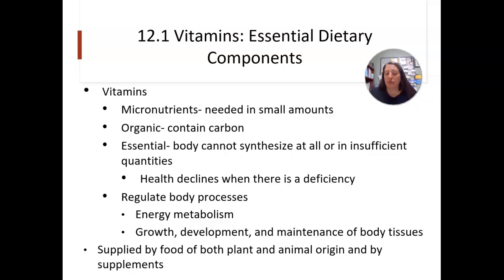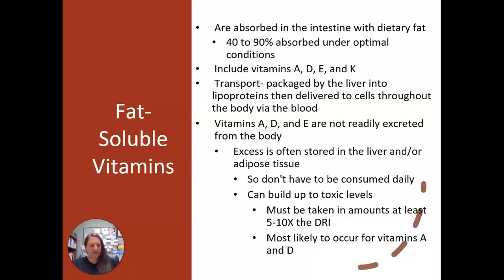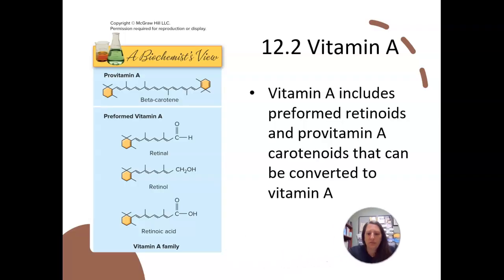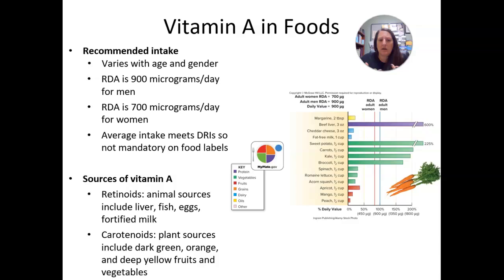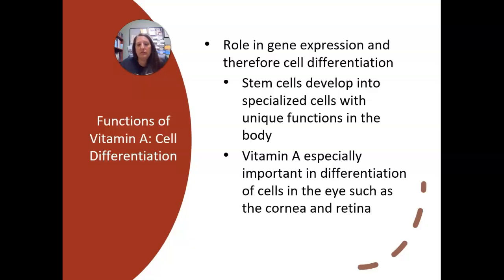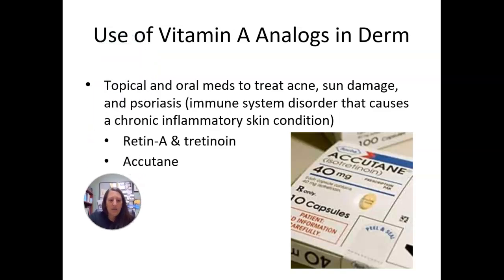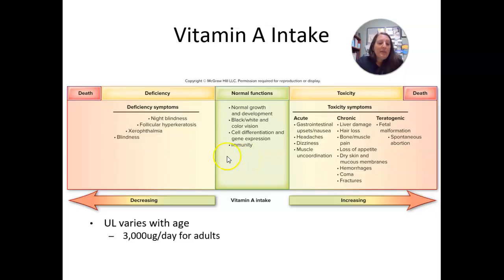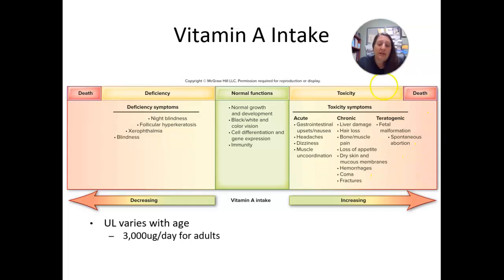Nutrition Chapter 12 Parts 1 and 2